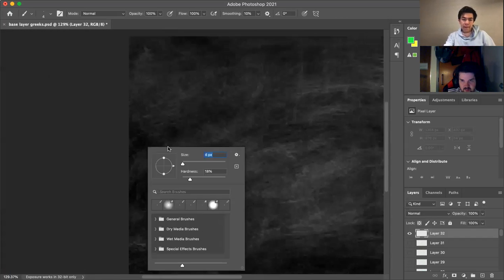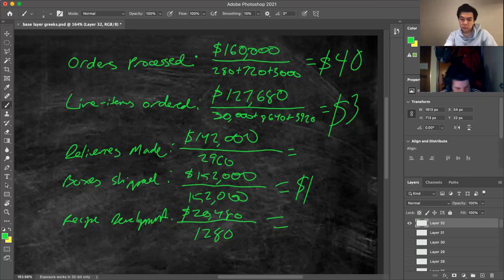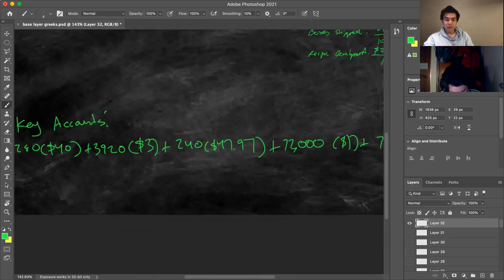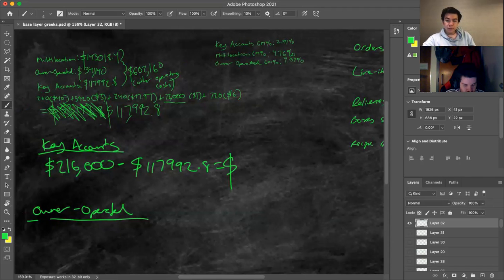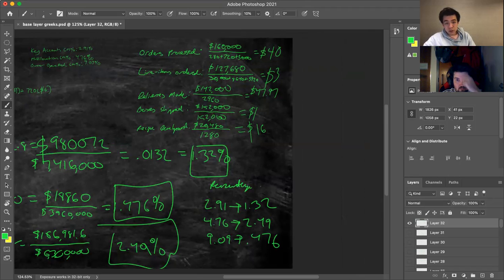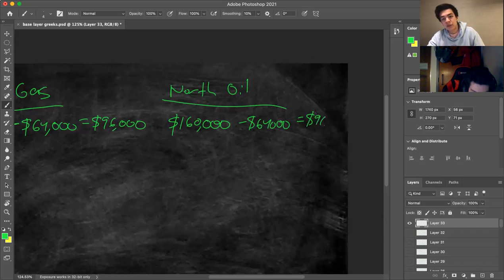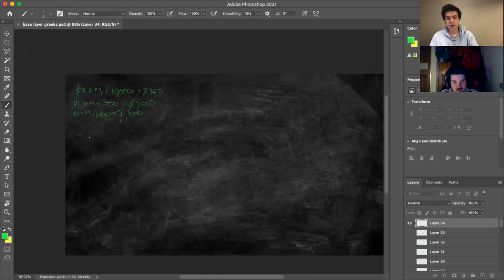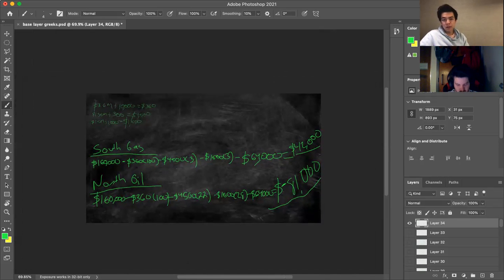Zoom recording 4